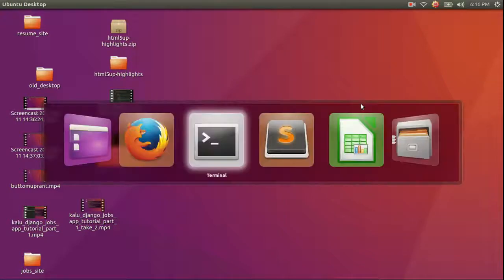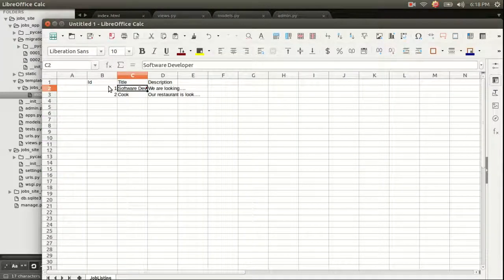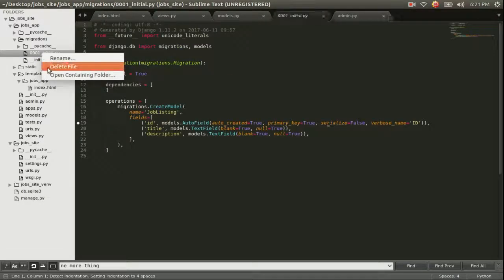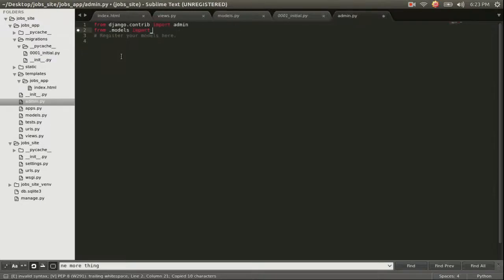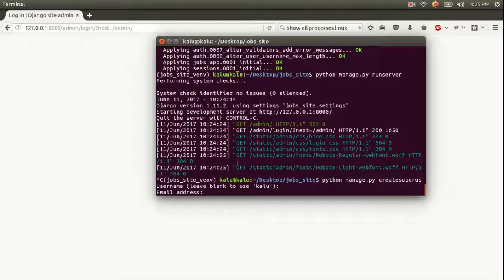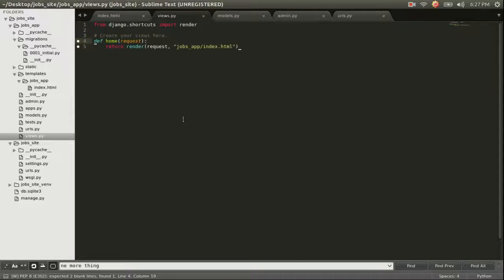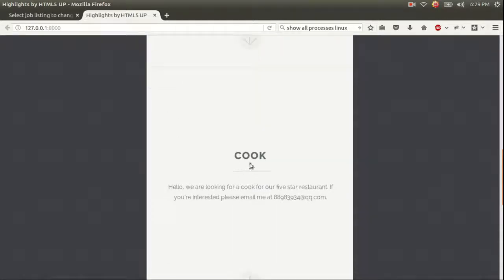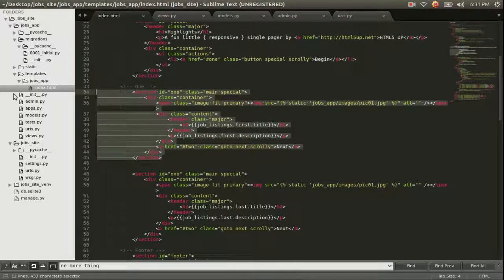Django Jobs Site Tutorial Part 3 Ｄjango Models & Admin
Our job listings are currently hardcoded in our html template. We want them to instead by dynamic and the information be taken from our database.